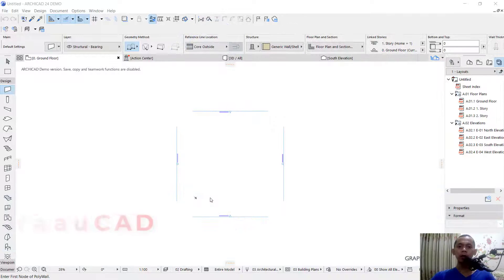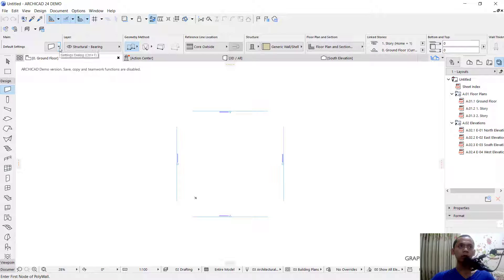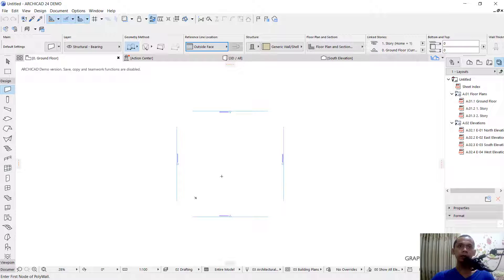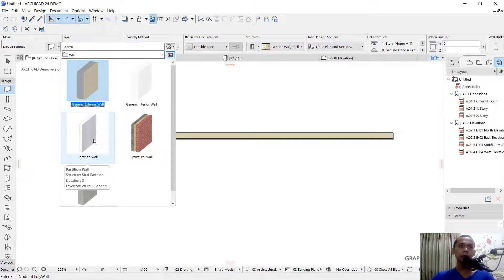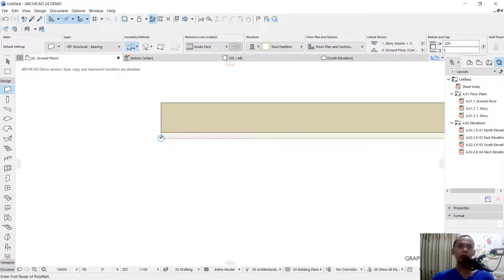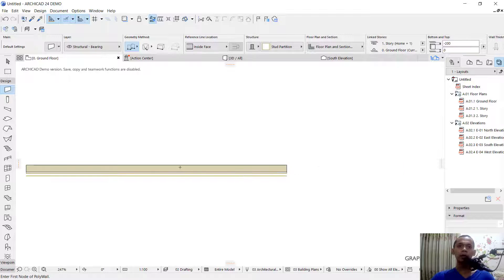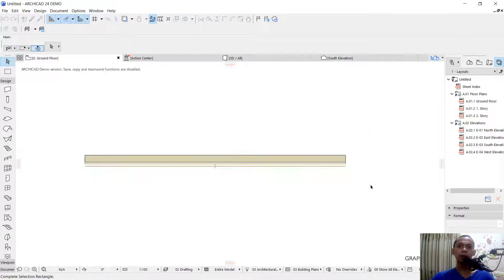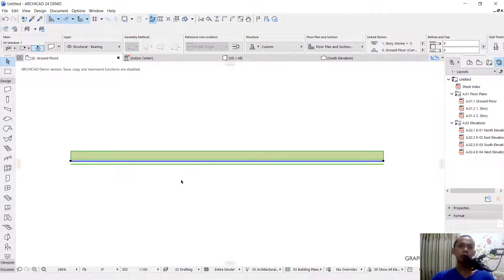ArchiCAD How To Connect Walls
Learn archicad basic tutorial for beginner how to connect or merge walls